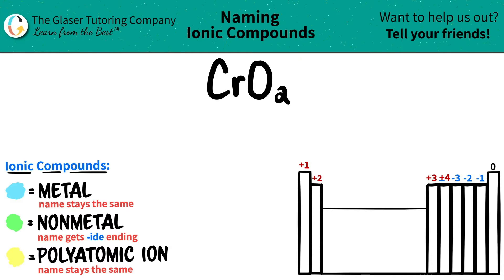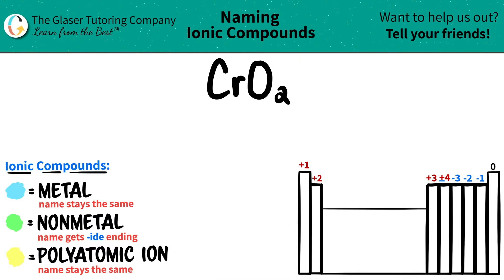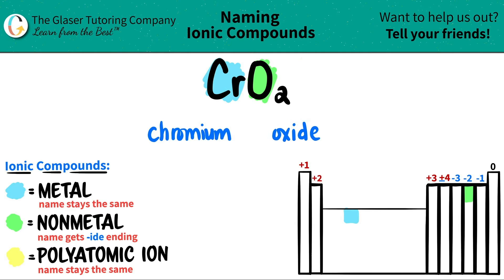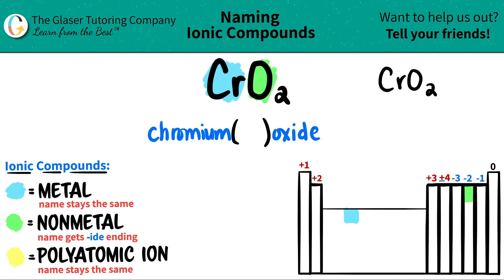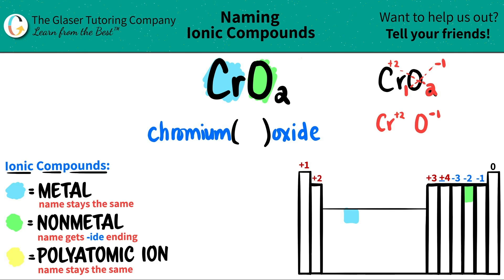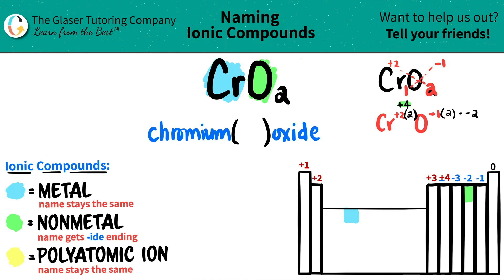How to name CrO2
Name the following ionic compound:
CrO2